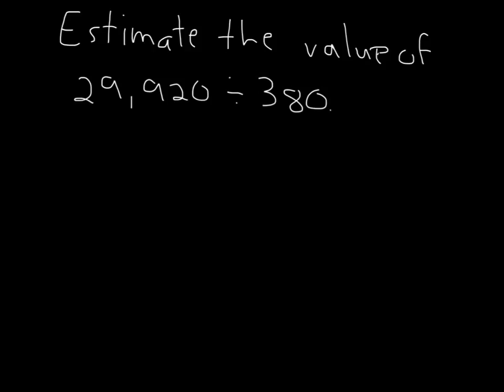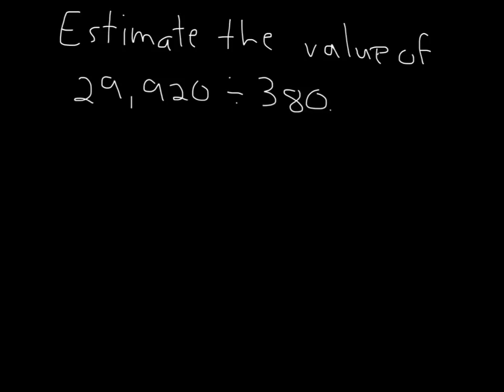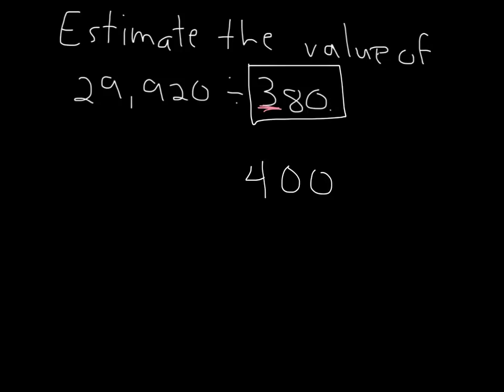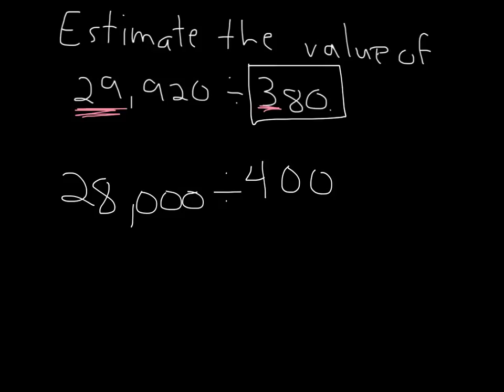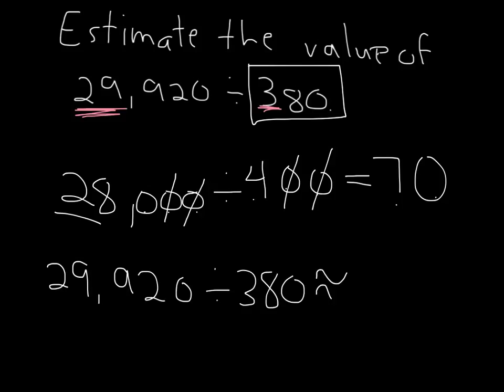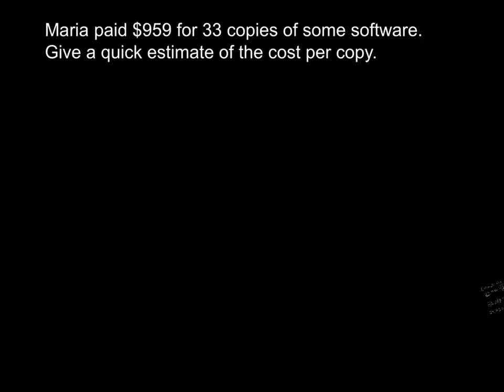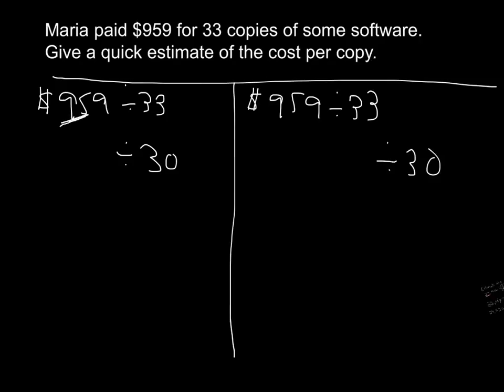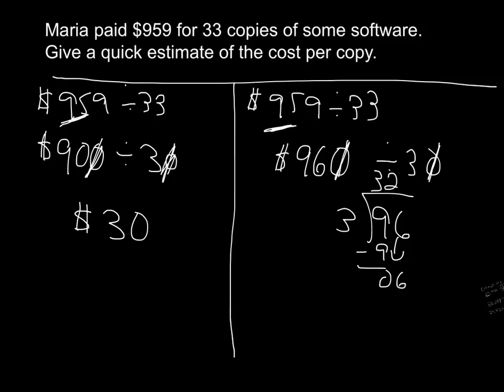Estimating Division 2